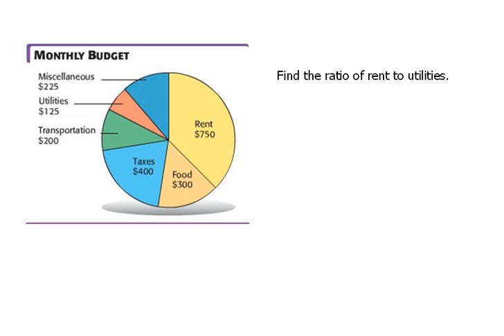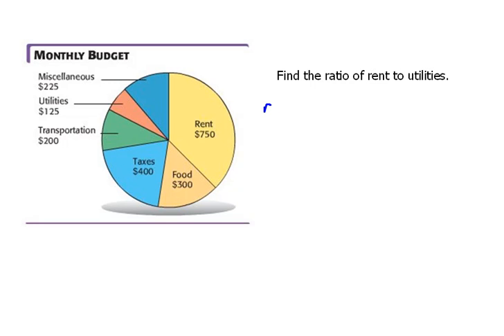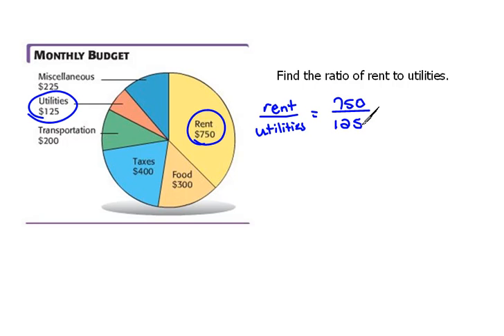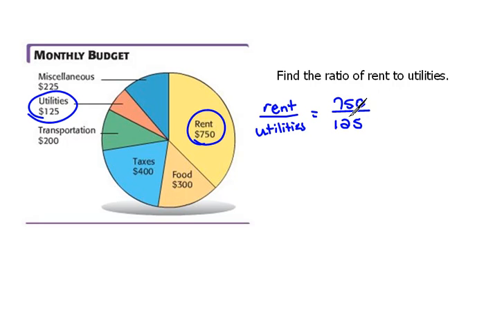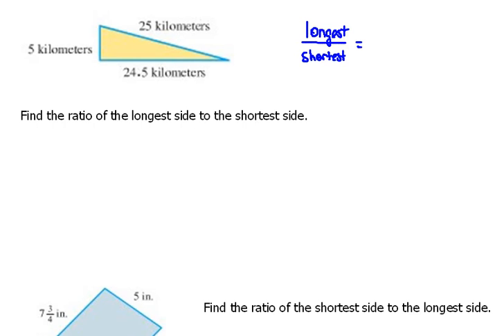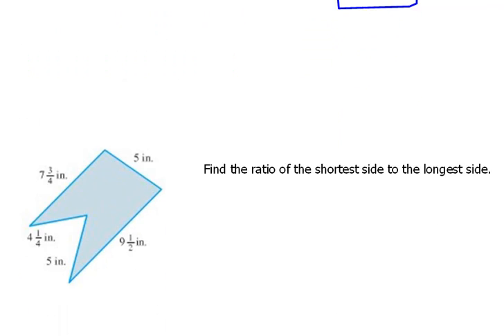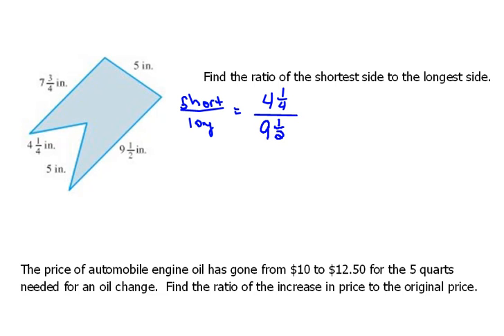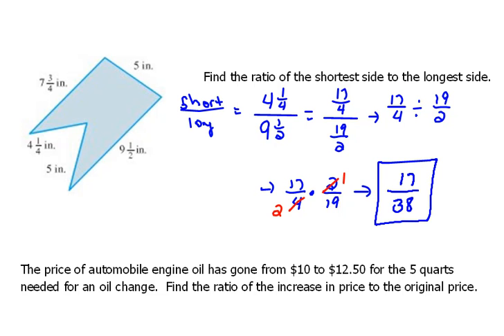Application and Geometry Problems with Ratios 5.1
Word problems using ratios.  Writing ratios for geometrical figures.